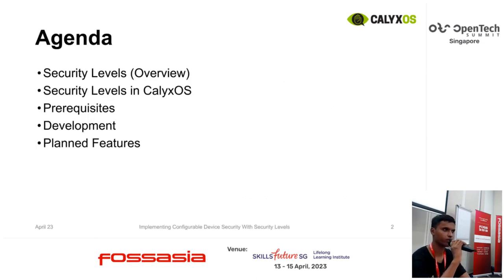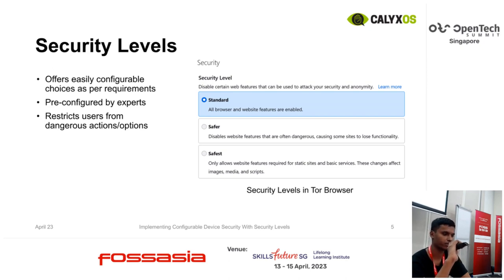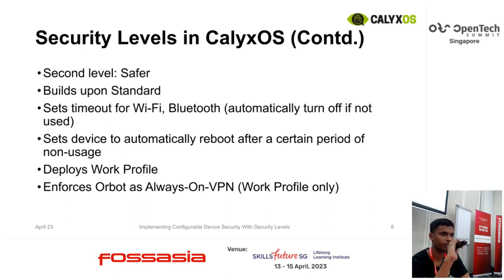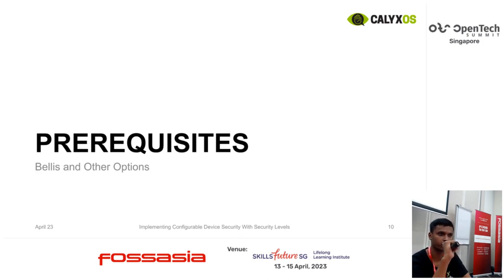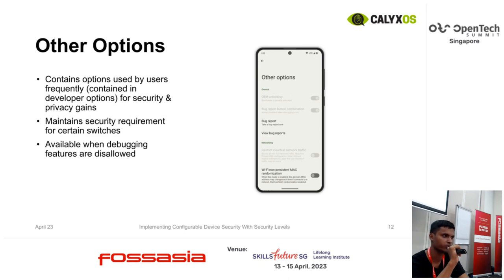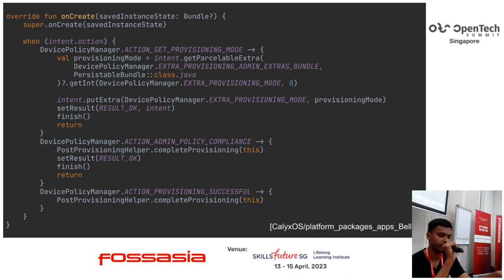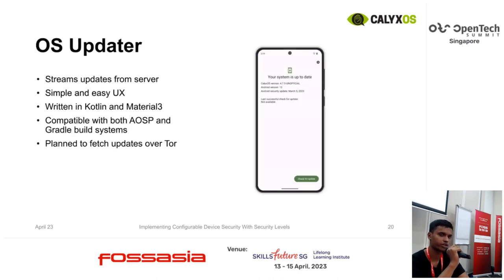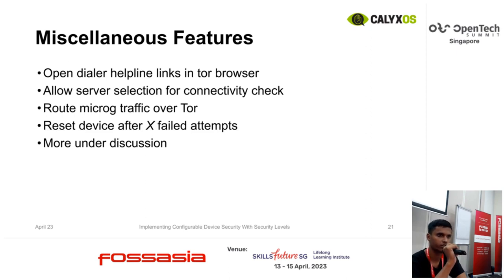Implementing Configurable Device Security with Security Levels - Aayush Gupta, Chirayu Desai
Diving into how CalyxOS* implemented configurable device security levels to provide users options to secure their device's security further akin to Tor Browser. Covering the ideas of the team, this session aims to share the development process, the project's output, and plans on how other projects based upon AOSP can implement this feature within their OS.

*CalyxOS is an Android mobile operating system that puts privacy and security into the hands of users. Plus, proactive security recommendations and automatic updates take the guesswork out of keeping your personal data personal.

Aayush Gupta
Android Developer, Calyx Institute
Aayush Gupta (he/him), Android Developer and Developer Relations, is a self-taught developer, working on FOSS and various communities, prominently XDA Developers, for the past few years. He holds multiple titles in numerous communities, both personal and professional. Working remotely from Bhilai, India, he actively contributes to developing Android-related projects. In addition, he has been organizing Google Developer Groups Bhilai, a.k.a GDG Bhilai, to support the local community.

Chirayu Desai
CalyxOS Tech Lead, Calyx Institute
Working on Android and open source software since 2012. Worked on all things Android, right from the hardware level code to working on various apps. Holds a Bachelor's degree in Computer Engineering.

Contributor to various open source projects, such as CalyxOS, LineageOS, Debian, F-Droid and more.